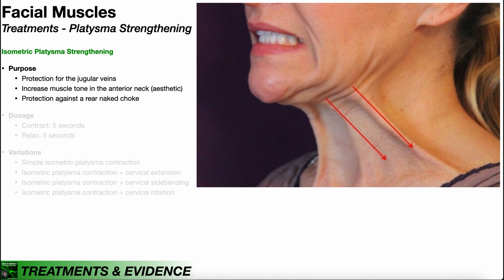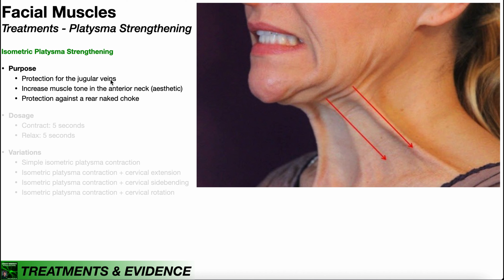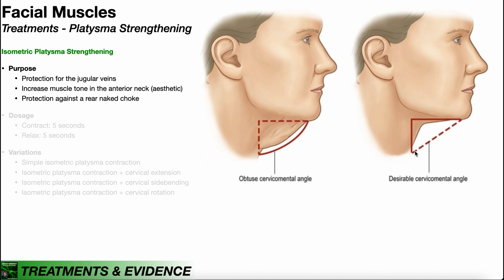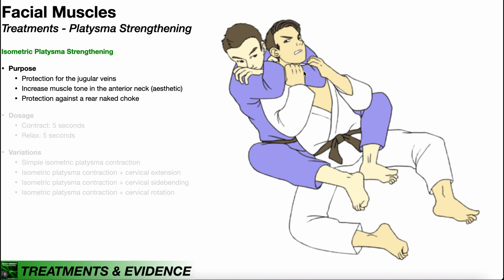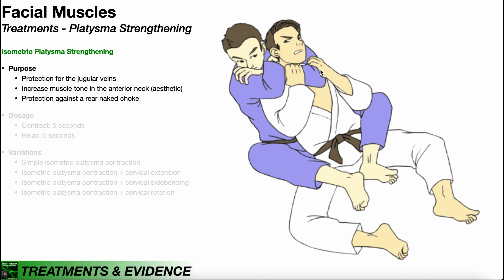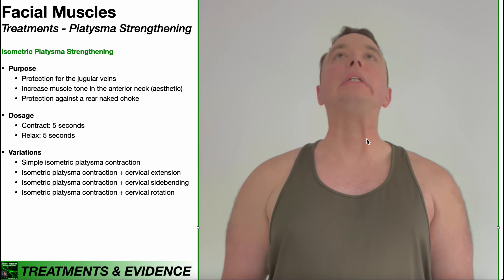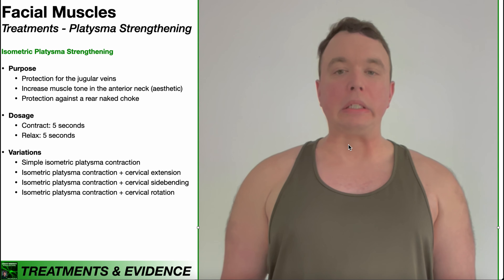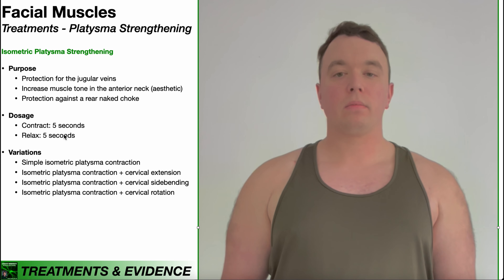Platysma | Isometric Strengthening Exercises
In this video, we explore isometric strengthening of the platysma and why you might want to do this.